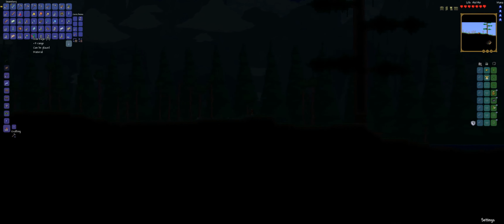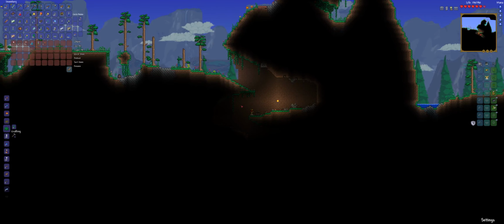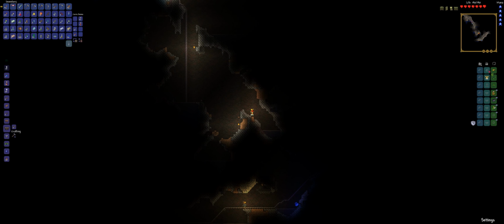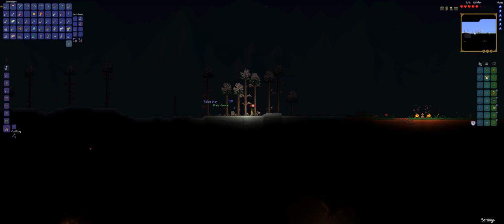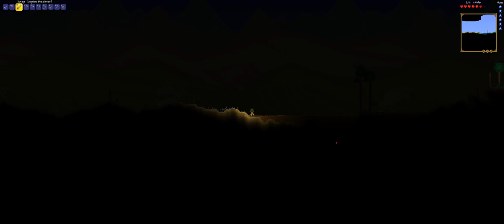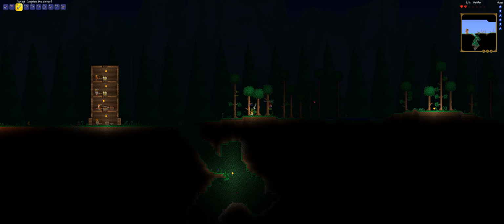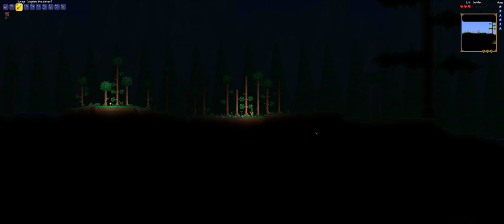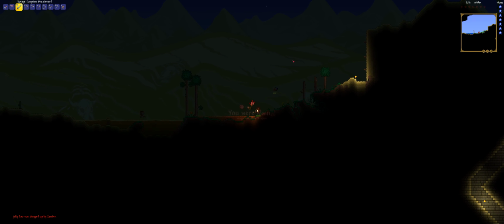terraria Ep4 crushed by a boulder